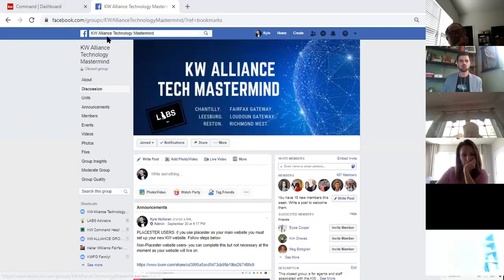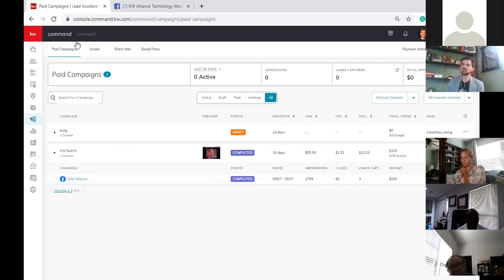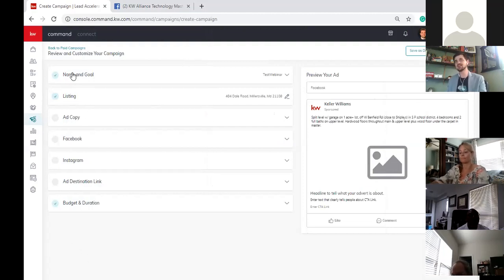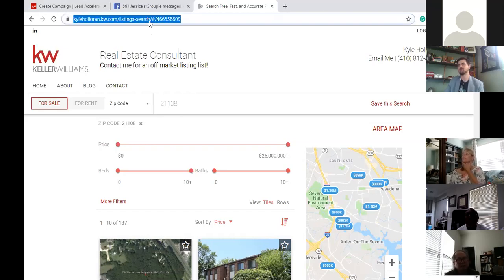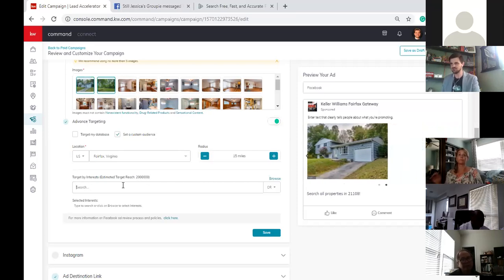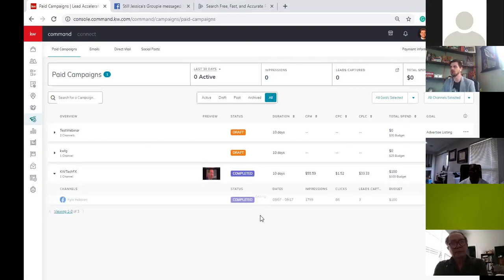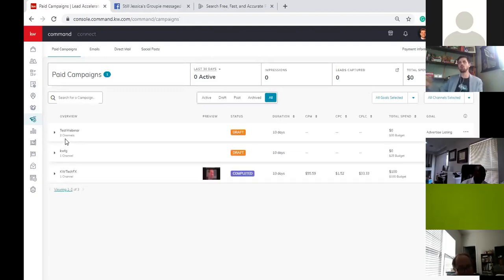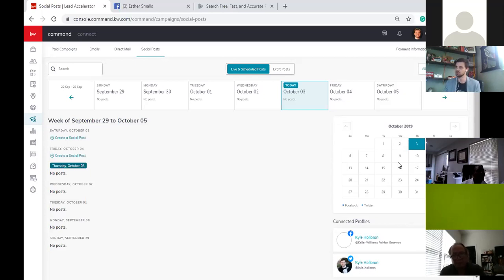Campaigns-Webinar Recording- Kyle Holloran, KW Alliance Group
Would you like to learn how to create Facebook paid advertisements in Command- watch this 1 hour video that walks you through the entire set up!